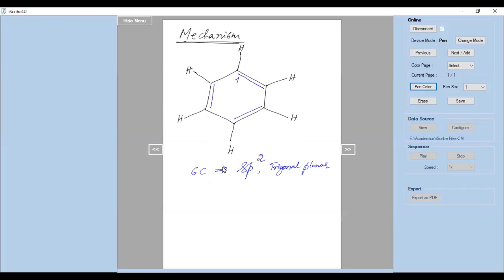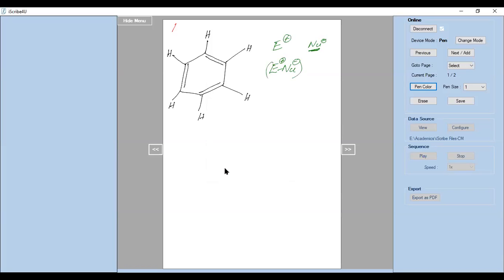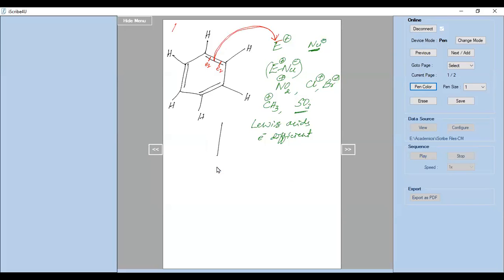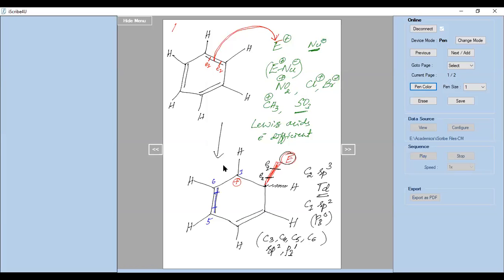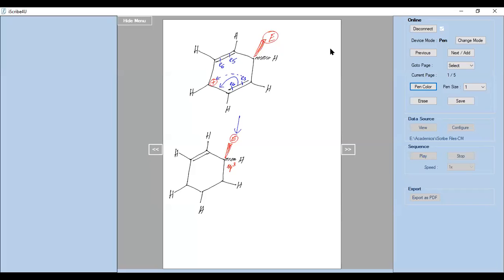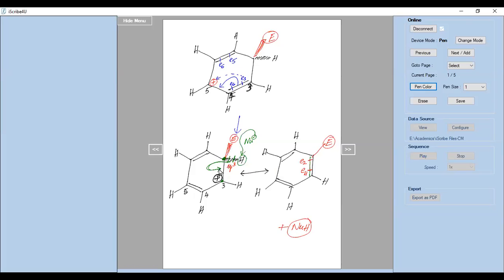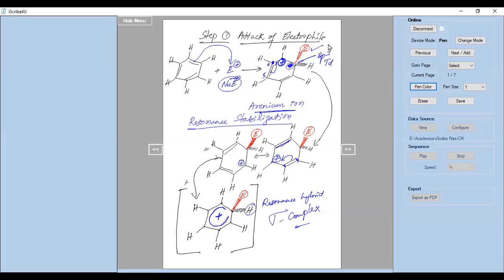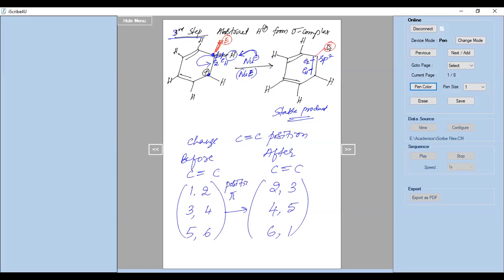CM 2: Mechanism of Electrophilic substitution reaction in Benzene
In this video, i have explained about the mechanism of substitution of electrophiles in benzene.